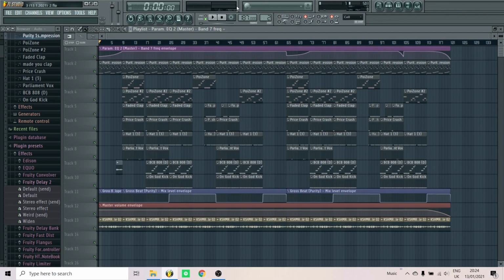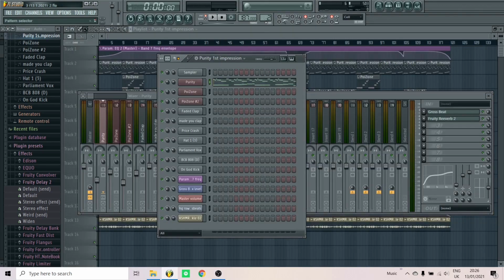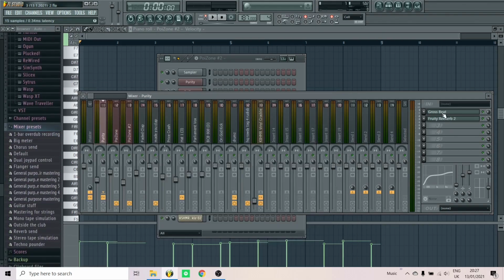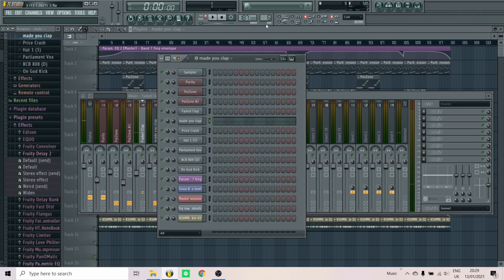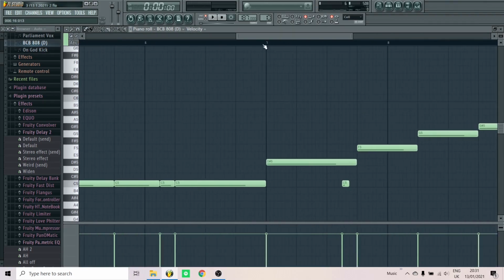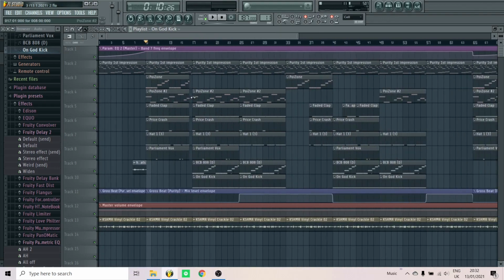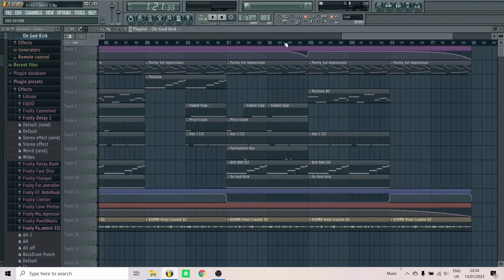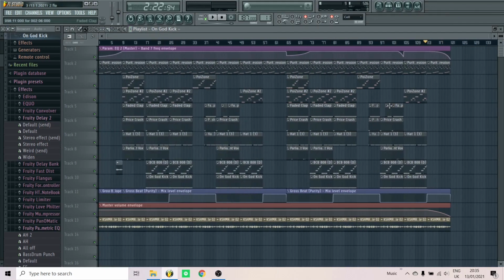SHORELINE MAFIA TYPE BEAT / OHGEESY TYPE BEAT / FL STUDIO TUTORIAL